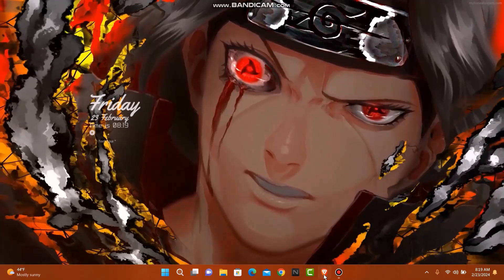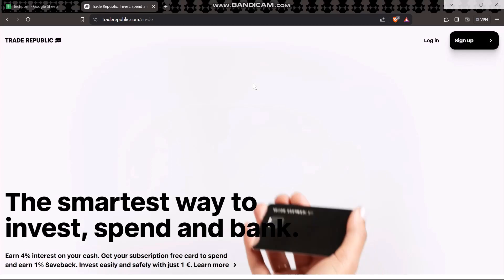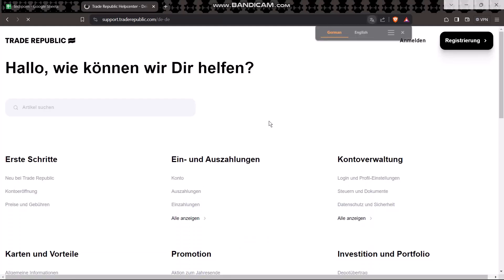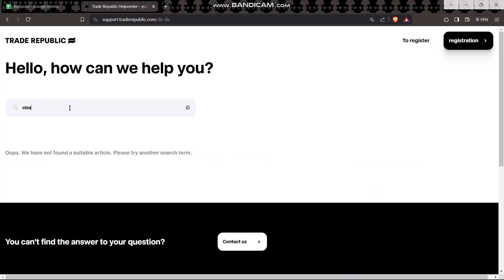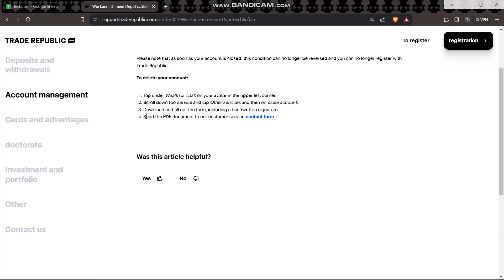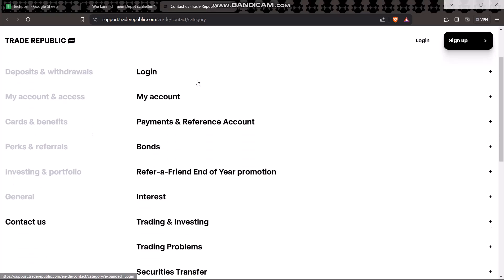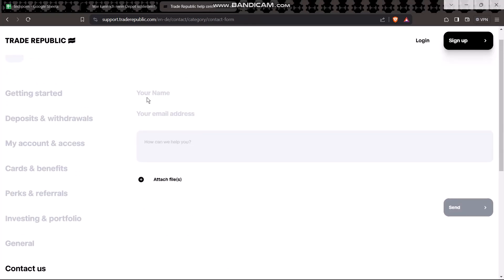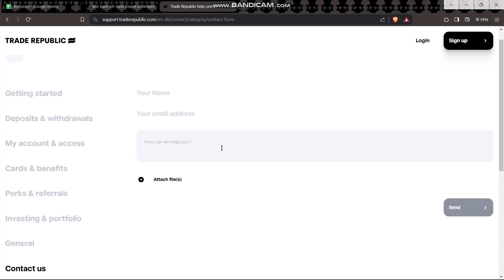How to Close Trade Republic Account !! Trade Republic Tutorial - 2024 !! Trade Republic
In this video I'll walk you through the steps on How To Close Trade Republic Account

Chapters / Timestamps
0:00 Intro
00:15 Open web browser
00:29 Click on support
01:01 Click on termination